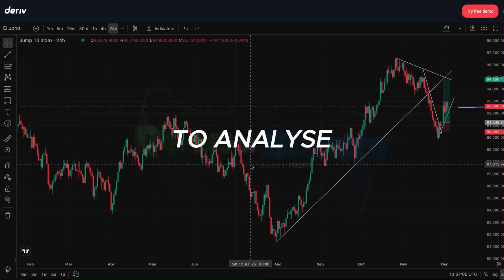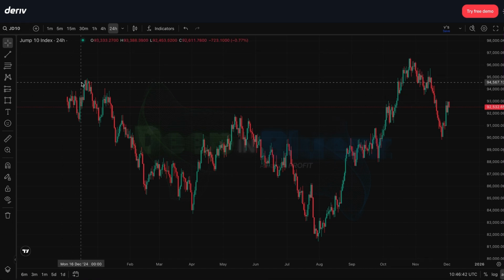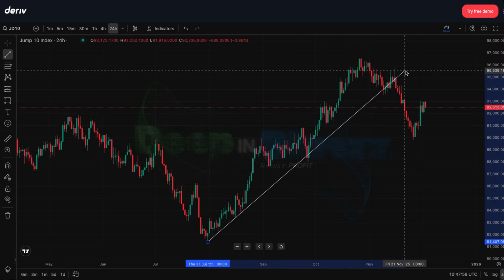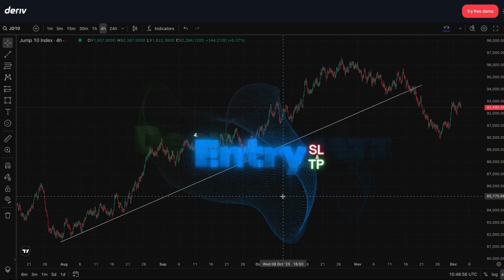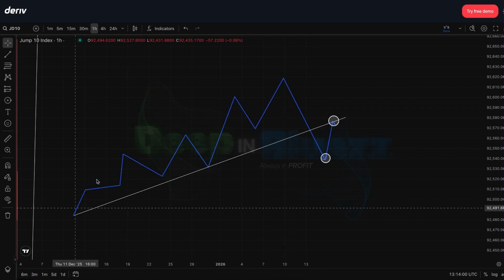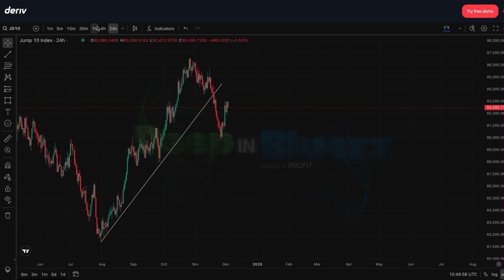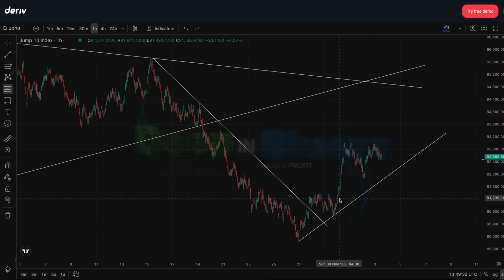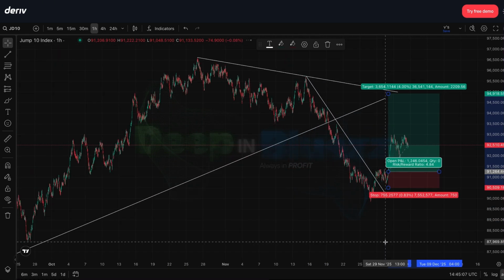How I Trade Synthetic Indices Profitably — Full Breakdown (4-Step Method)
I break down my exact 4-step method — from market structure, to price action, confirmation, and timing entry.
Simple, practical, and beginner-friendly.